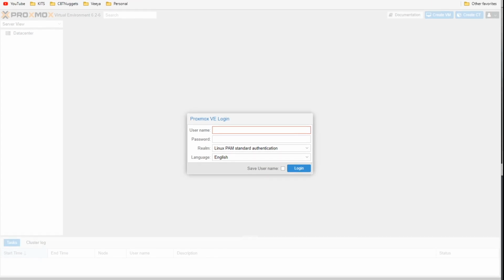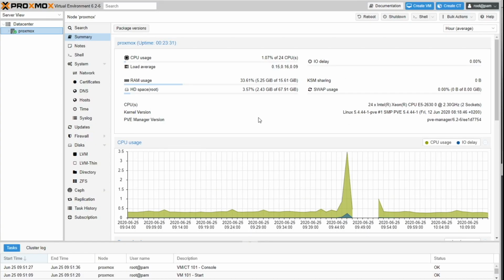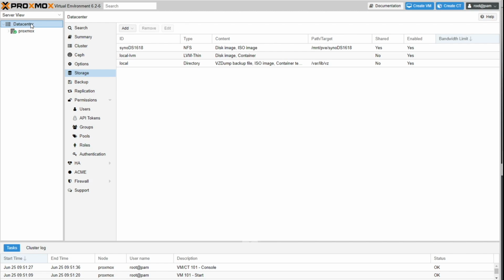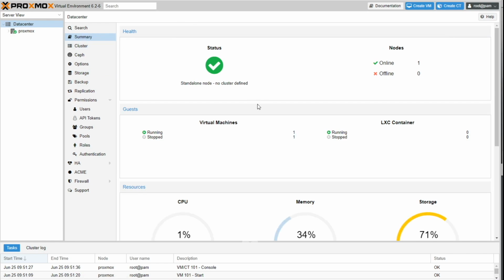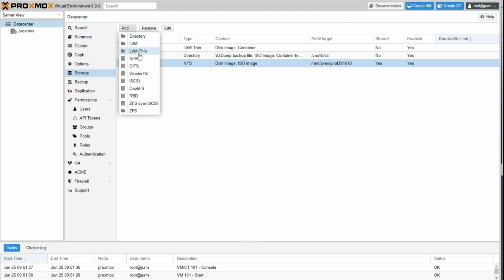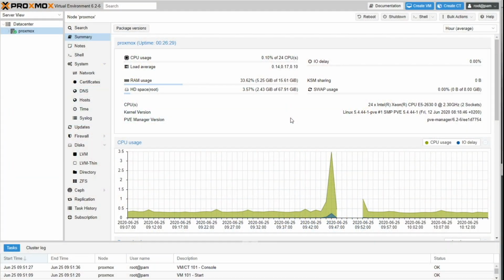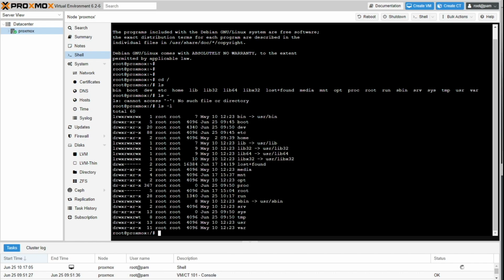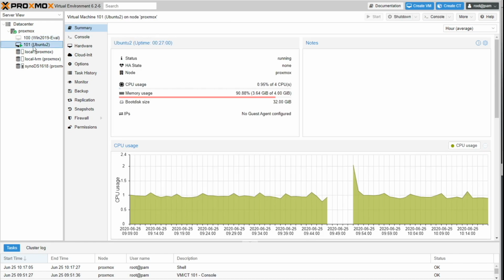Getting Familiar with the Proxmox Interface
Becoming familiar with the Proxmox administration interface is the first thing you need to do after installing it. When your machine reboots, in the command prompt, you will see the URL for accessing Proxmox.